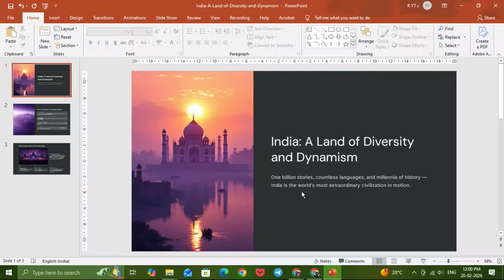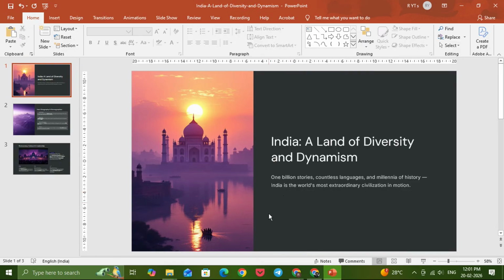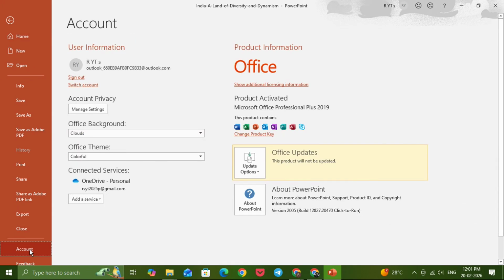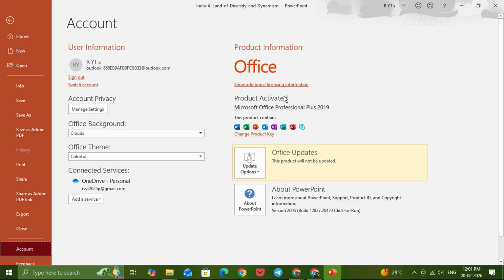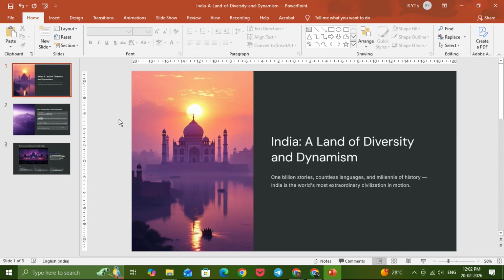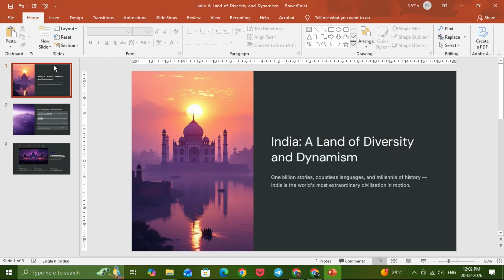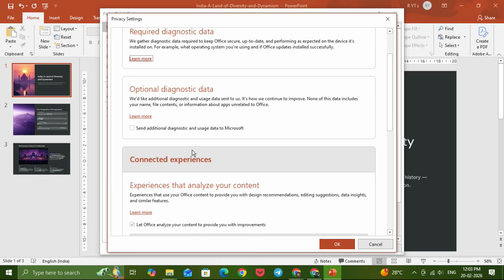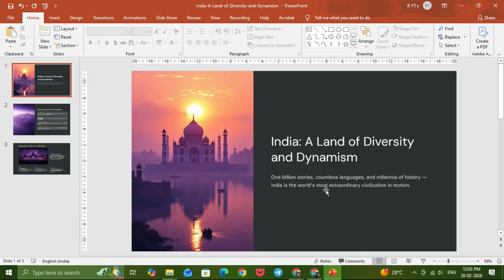How To Fix Insert Icons Missing In PowerPoint (2026 Easy Guide)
Learn how to fix the Insert Icons option missing in PowerPoint with this simple step-by-step guide. Follow these quick checks to restore the Icons feature in Microsoft 365.

Timestamps:
0:00 Introduction
0:32 Check Microsoft 365 Version
1:18 Update PowerPoint
1:55 Check Internet Connection
2:18 Enable Connected Experiences
2:52 Recap & Outro